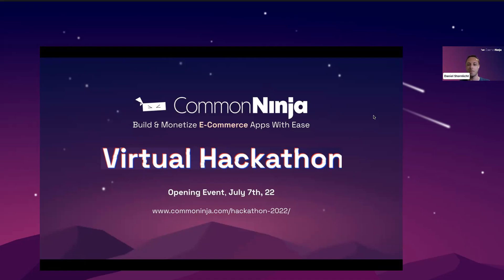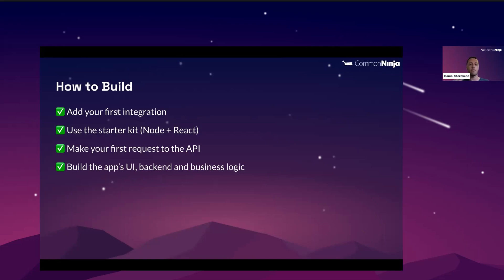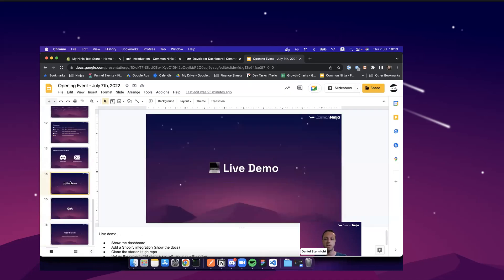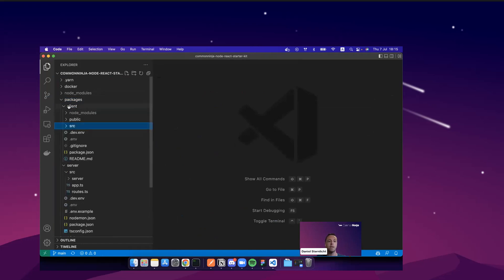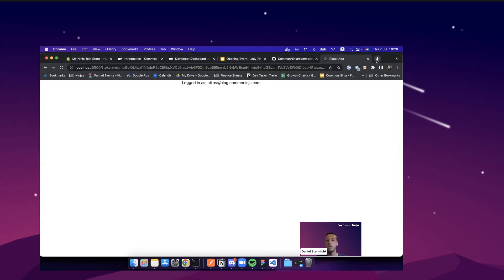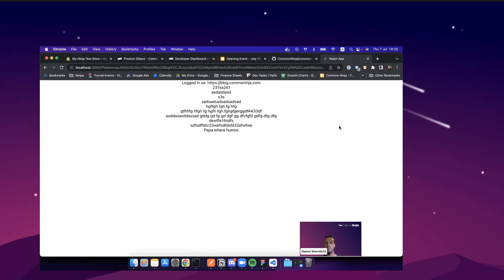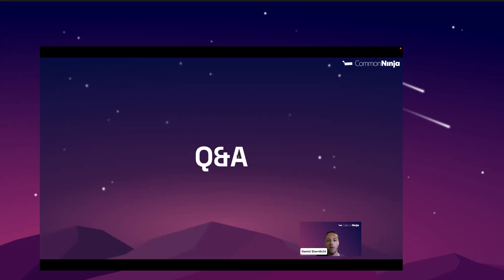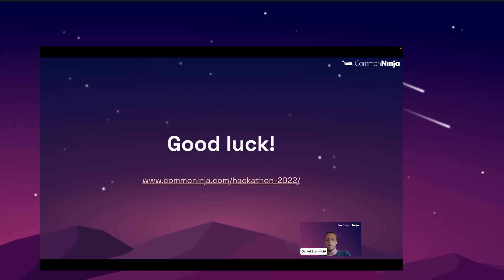Common Ninja's Summer Hackathon - Opening Event (July 22)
The opening event of Common Ninja's Summer Hackathon for e-commerce apps developers. Featuring the hackathon’s rules, prizes, what to build, and other useful information.